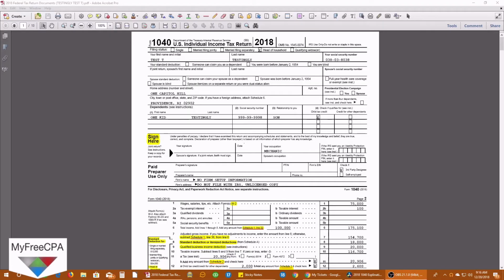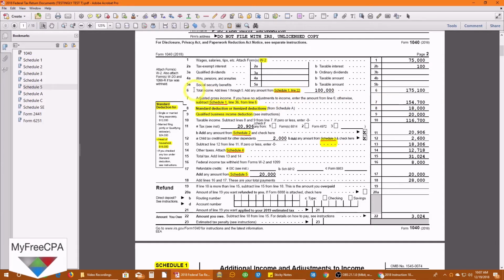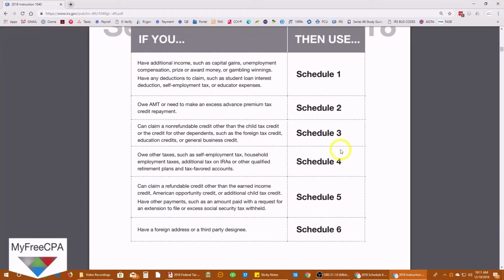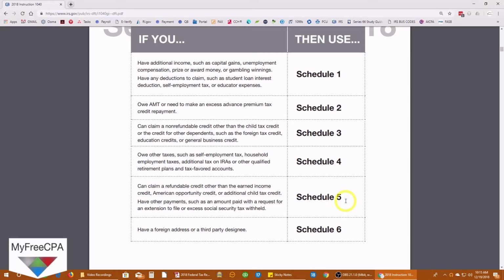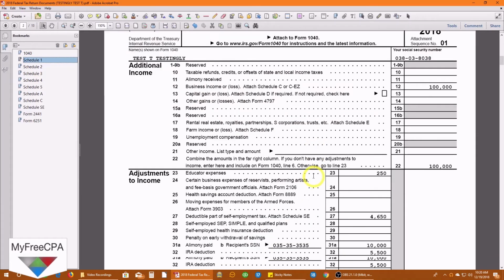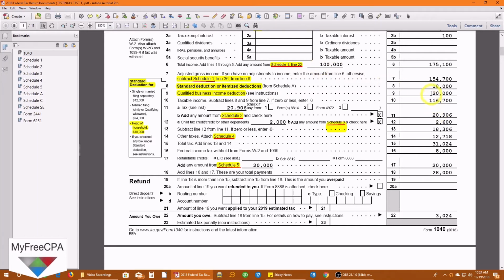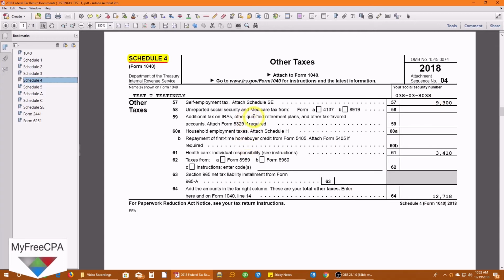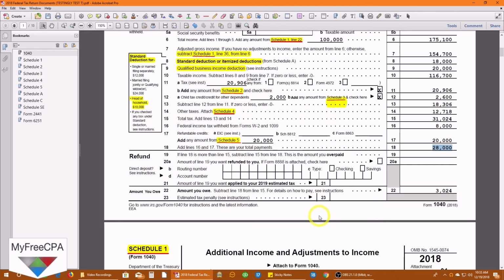Need to know 2018 Individual 1040 Tax Form Changes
2018 Form 1040 has changed.  This video will teach you everything you need to know about the new individual tax return form 1040 for 2018.  Learn from a Certified Public Accountant how to do your own taxes and save money.